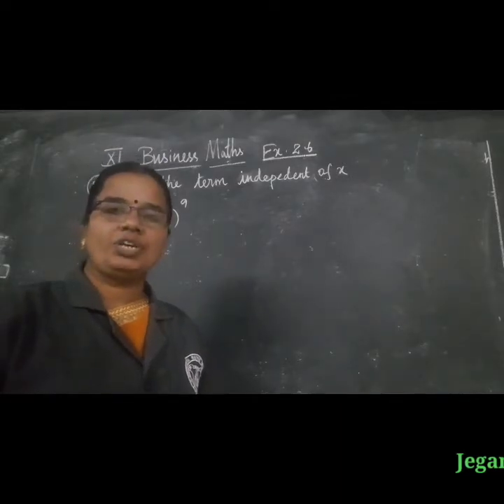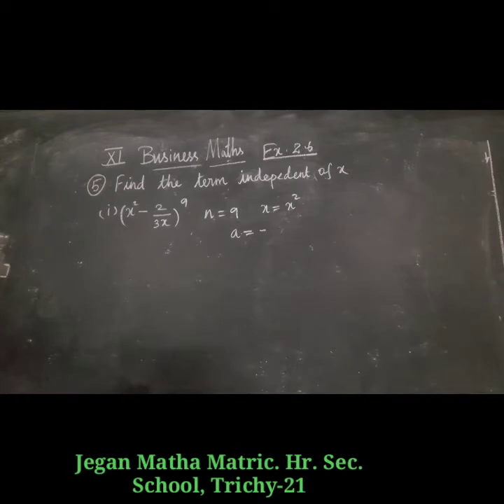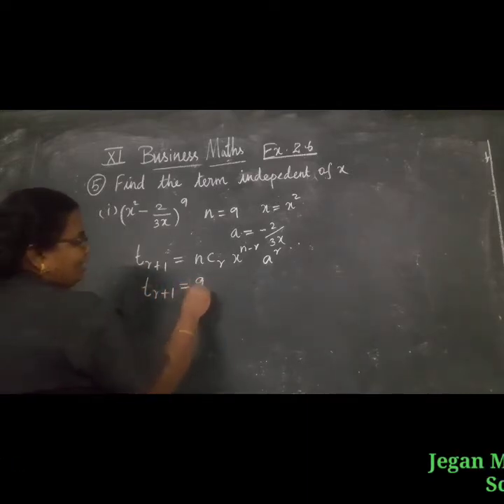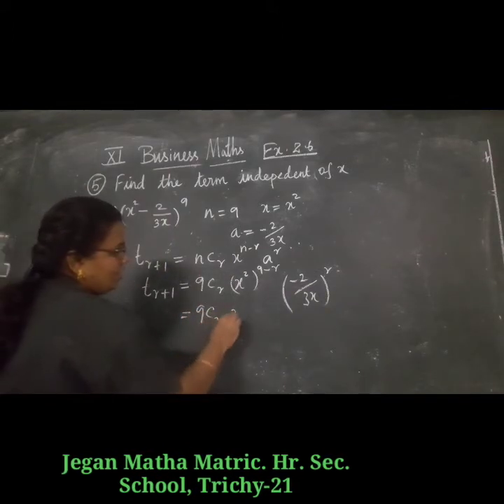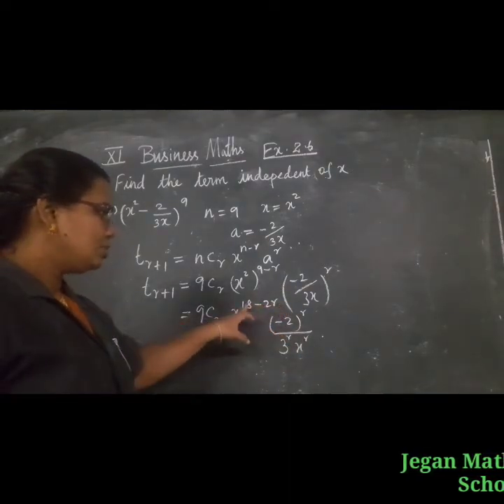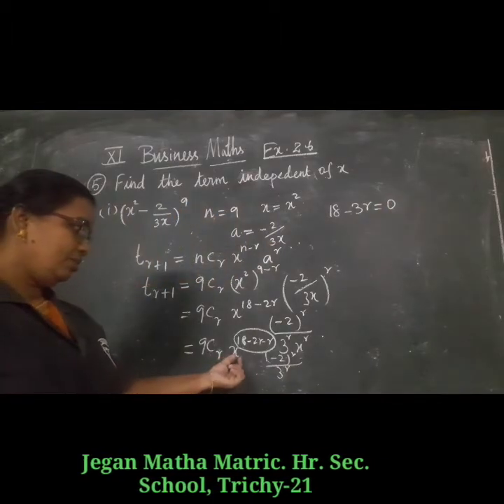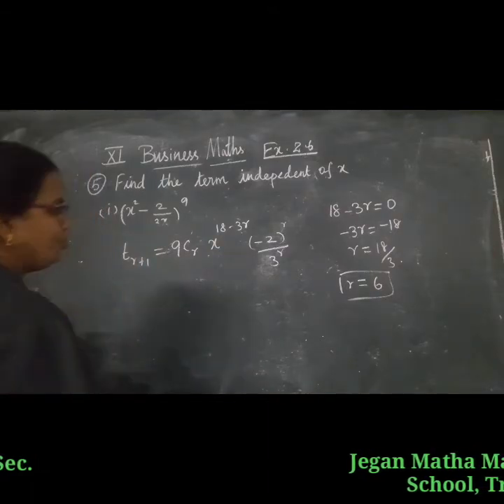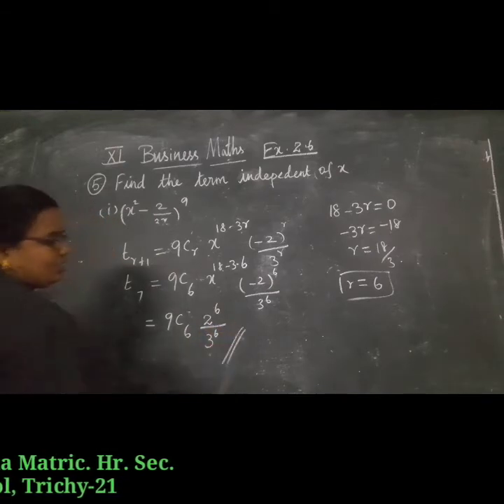STD XI BUSINESS MATHS ( EX- 2. 6 (5,6 SUMS))